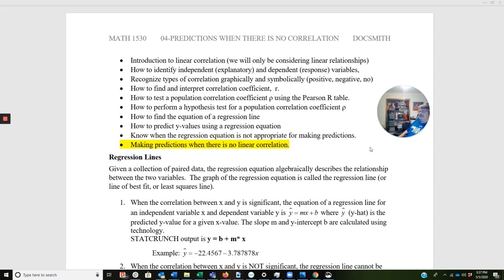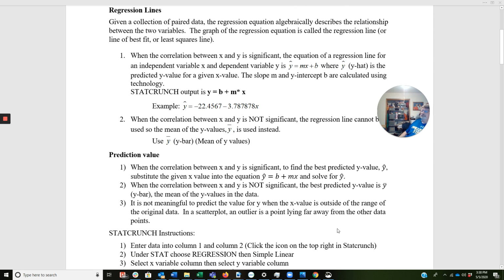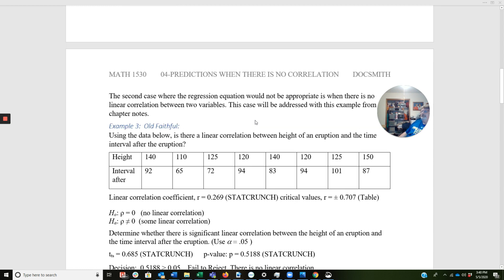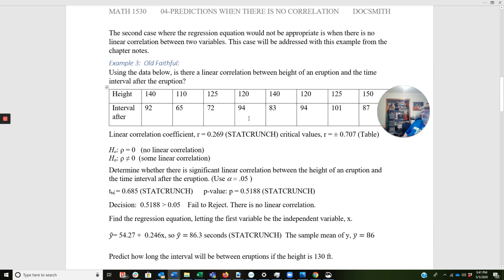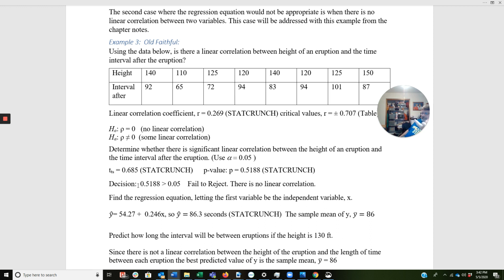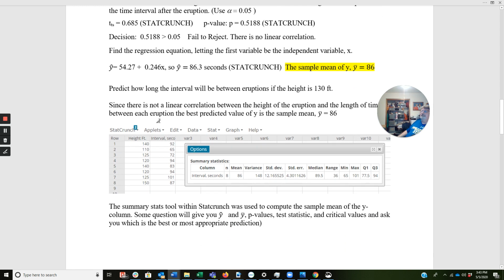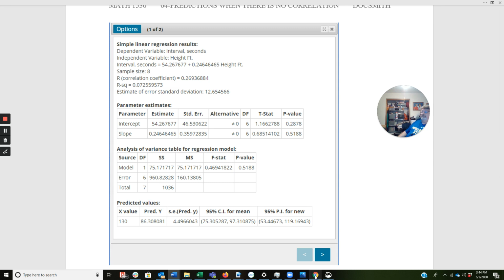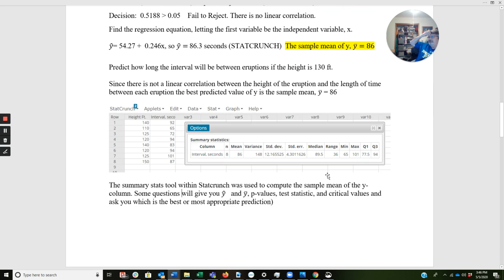04 Making predictions using the sample mean of y when there is no linear correlation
This last video for this section and this semester uses Statcrunch with the Old Faithful example from the chapter notes and explains how predictions are made. To make predictions there must be consideration as to whether there is a linear correlation or not, and if our x-value is in the scope or range of the data. First,  Statcrunch is used to determine if there is a linear correlation. In this case there is no linear correlation. After this determination the Summary Stats function is used to identify the mean of the y-values and a prediction is made.